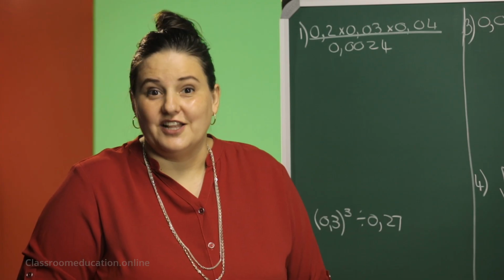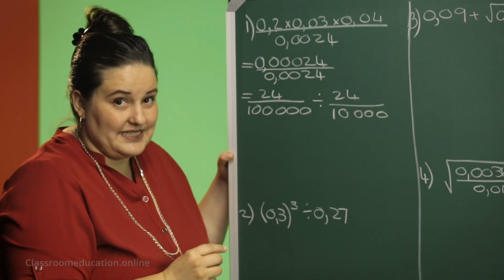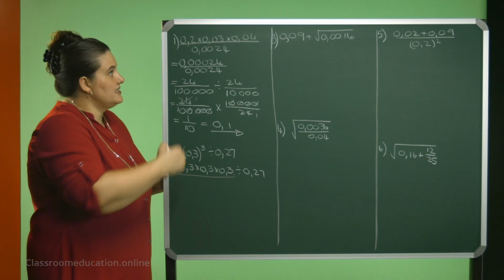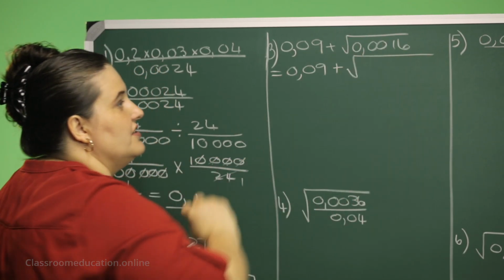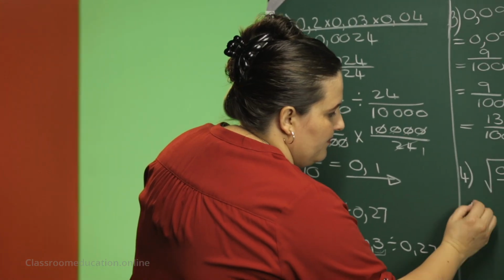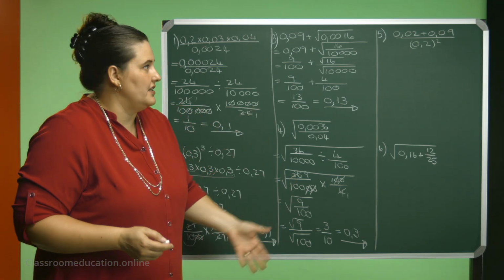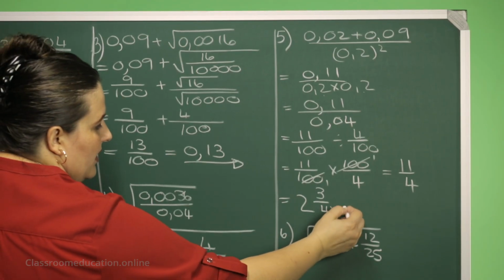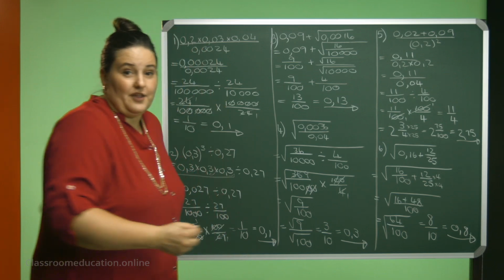Decimal numbers - Grade 8 and 9 Calculations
Do the calculations to practice different operations with decimal numbers.

Skip to:
0:00 Introduction
0:11 Calculations
0:27 Calculation 1
2:30 Calculation 2
4:10 Calculation 3
5:42 Calculation 4
7:08 Calculation 5
8:53 Calculation 6